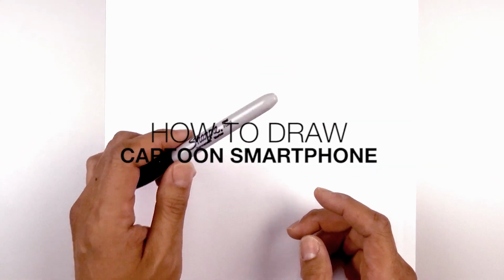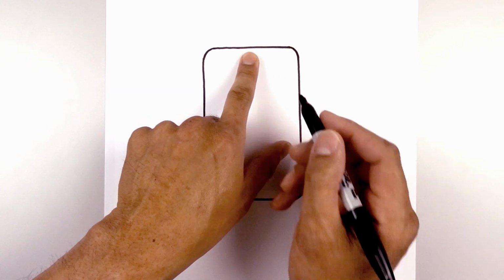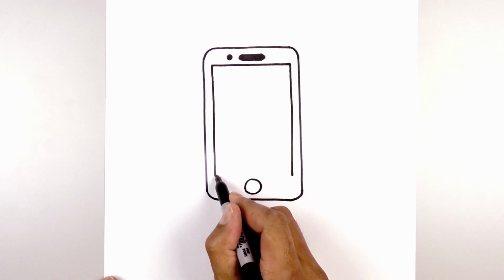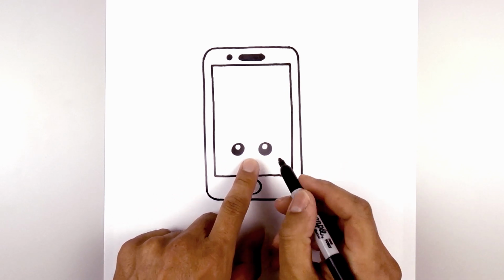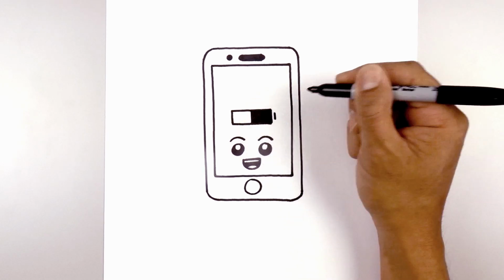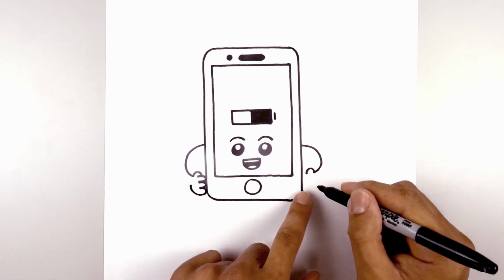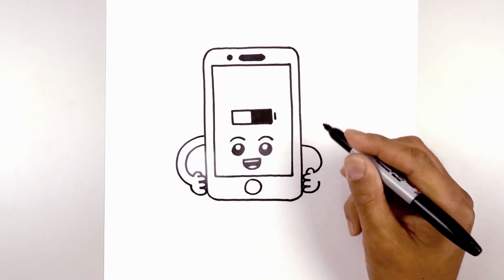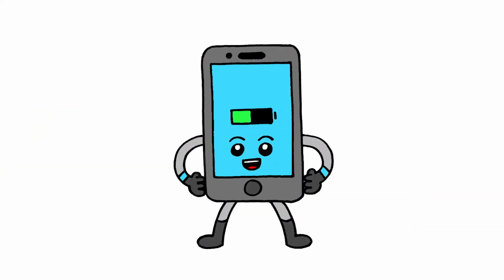How To Draw A Cartoon Smartphone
How to draw a Cartoon Smartphone in this easy step-by-step drawing tutorial.